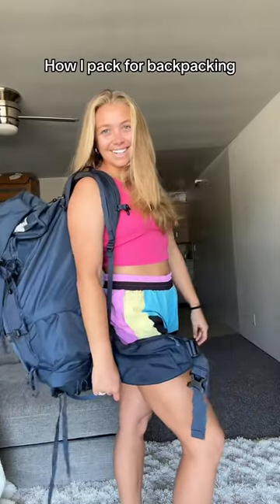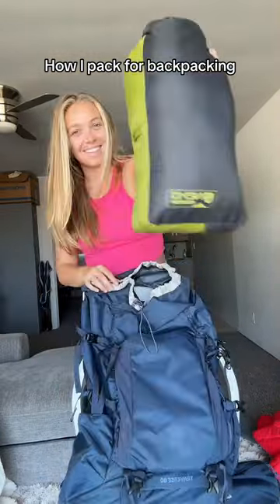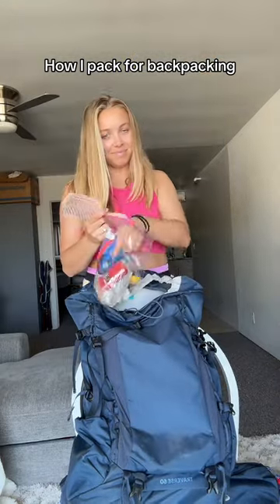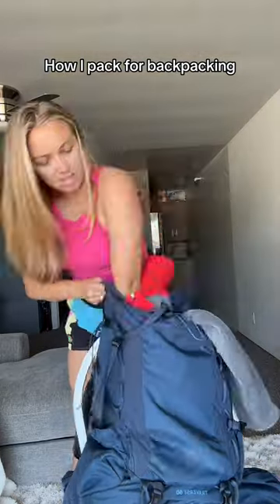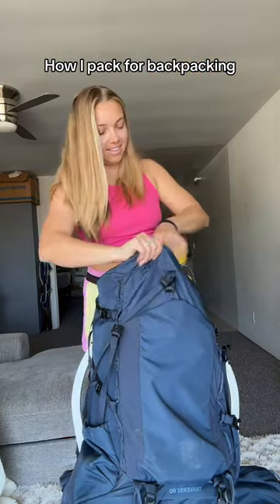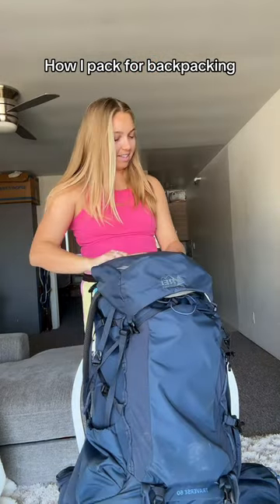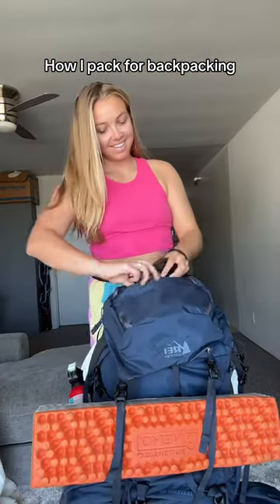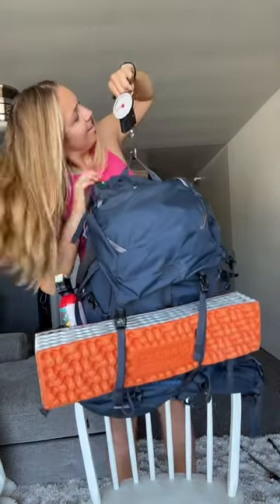What I pack for backpacking